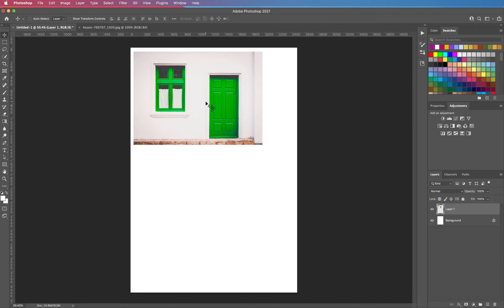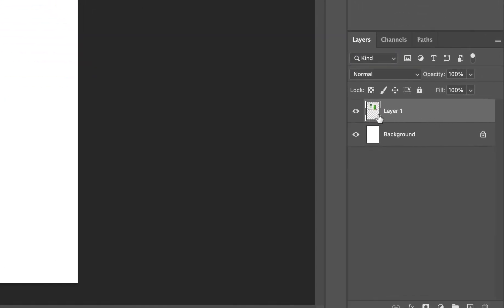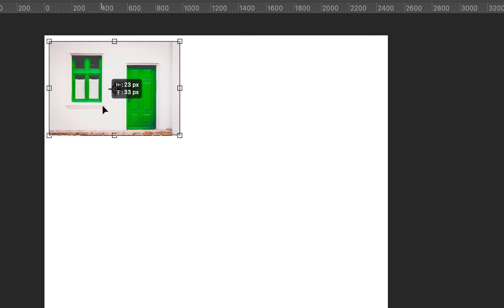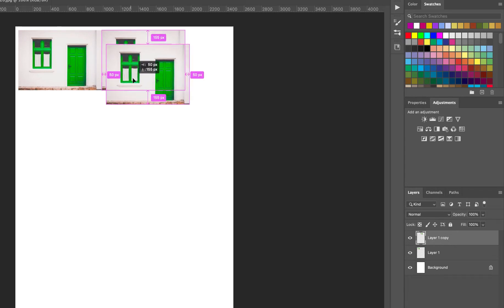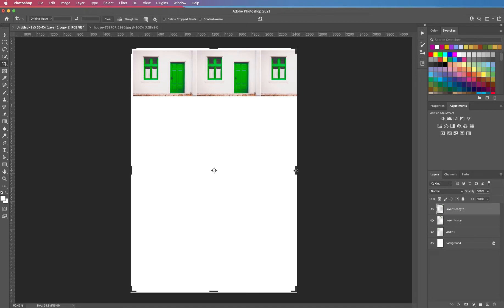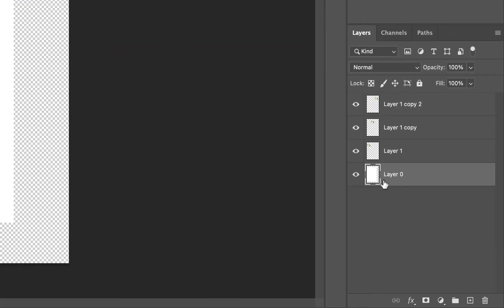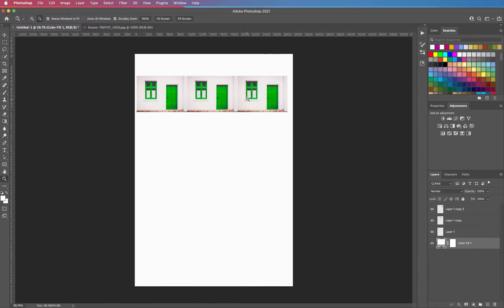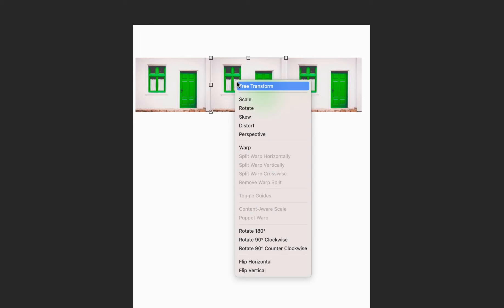Make this ART POSTER in Photoshop - FREE IMAGES | Photoshop Tutorials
Make interesting abstract ART in Photoshop with this simple tutorial.  Choose from a wealth of free images from Pixabay.com (not sponsored) to create compelling artwork for your home, projects, assignments and homework.  With a few simple tools and techniques you can make small alterations to images to produce countless pieces of art to suit any taste.

I'm a fan of quirky minimalist art and for this 'first of many' artwork tutorials I start with a simple image which is copied multiple times, change the orientation and colour.

Create art
Make artwork
Adobe Photoshop

UK 🇬🇧

🖱 Mouse - Wacom Pen

US 🇺🇸

🖱Mouse - Wacom Pen